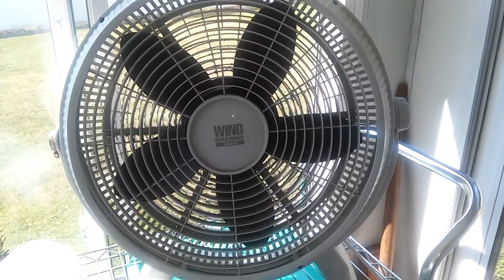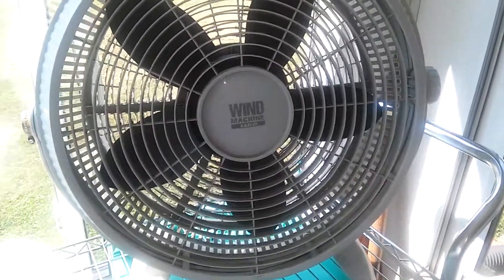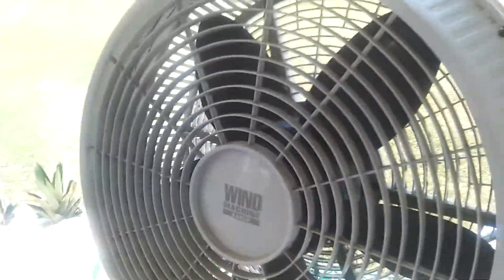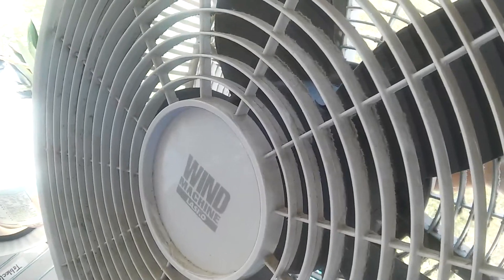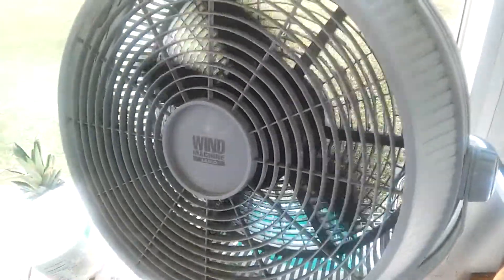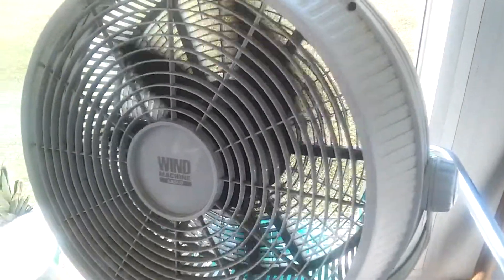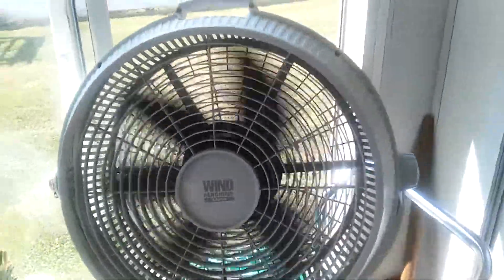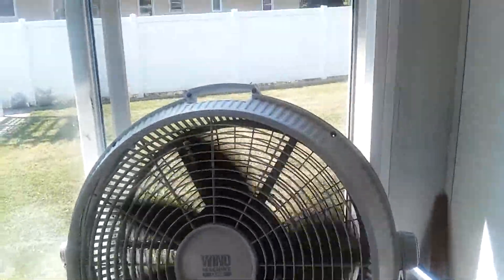Strange older Wind Machine fan (90s?)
weird older Lasko wind machine. probably 90s. never seen one like it. found in the trash and was all seized up. it un-stuck but still runs poorly. it does move a good amount of air on high speed.